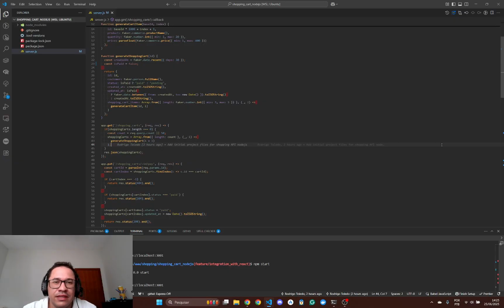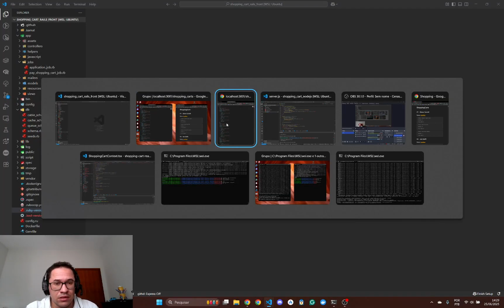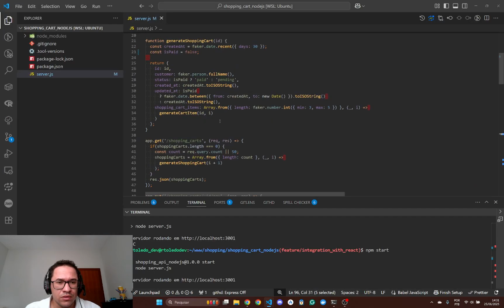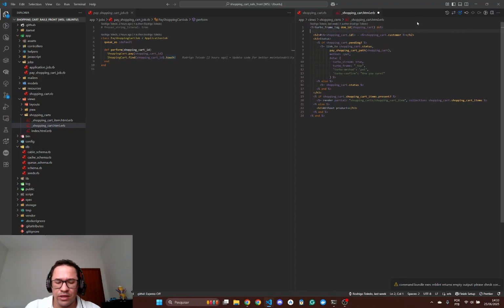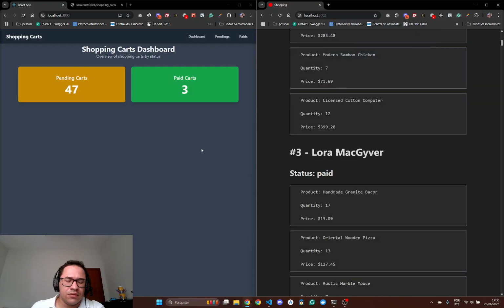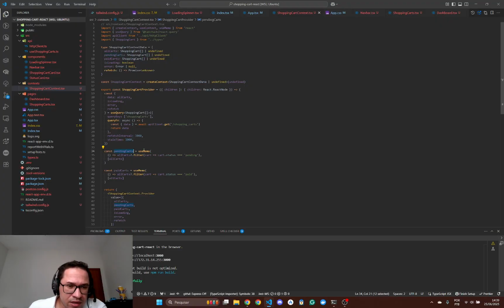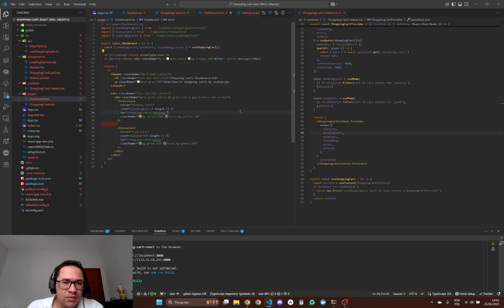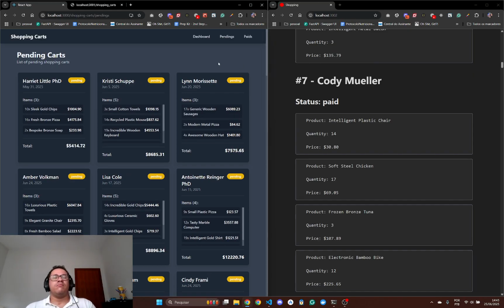The DevPitt: Ultimate Real-Time Rails Hotwire + React TanStack + Node!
🔥 Want to master real-time communication between three powerhouse frameworks? In this video, I combine Ruby on Rails (Hotwire), React/TanStack (Tailwind-powered), and Node.js to create a lightning-fast interactive experience. See the magic happen!